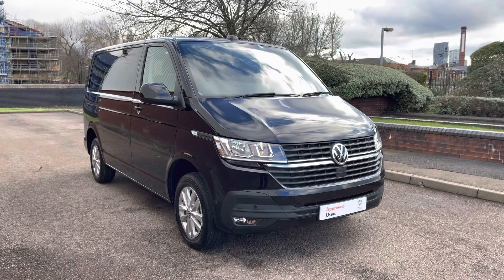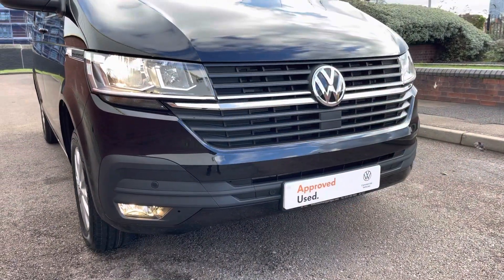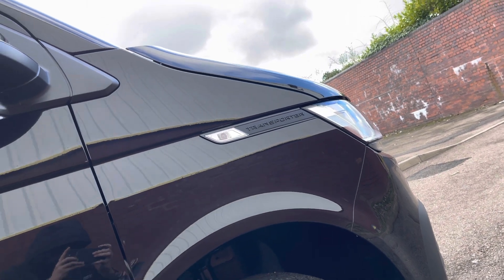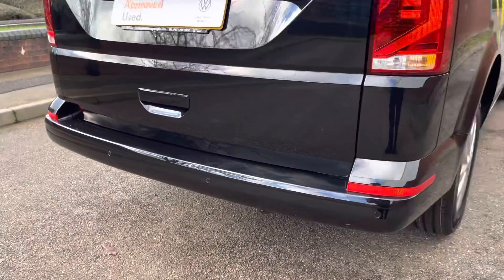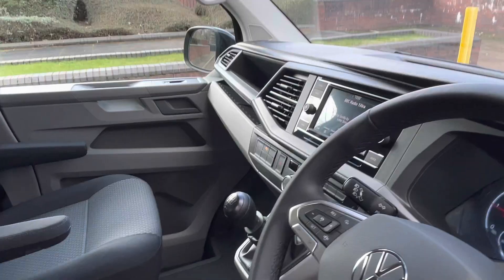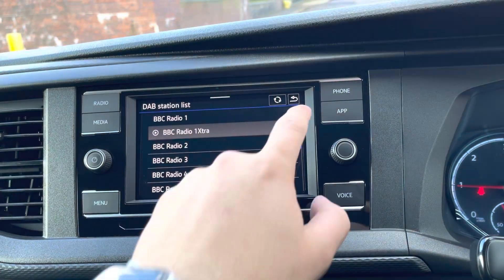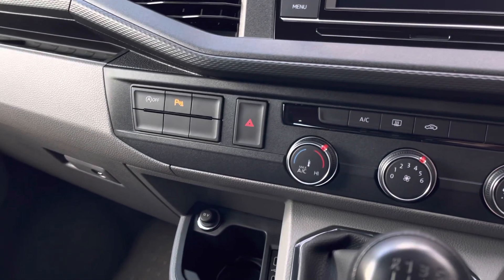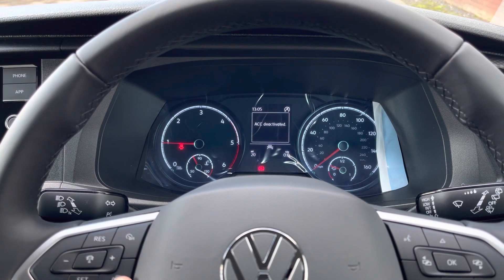Approved Used VW Transporter T28 SWB Diesel 2.0 TDI Tailgate-Camper Build Spec-Delivery Miles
Reg: BD72WHP
Colour:  "Deep Black" in Pearlescent Paint
Fuel: Diesel
Transmission: 5 Speed Manual
Engine Size: 2.0L
Mileage: 8 Miles

This van comes with:

Exterior Features
Deep Black-Pearlescent paint
Tailgate with heated rear window + wash wipe system
Heat insulated glass in tailgate
Single sliding side load door-passenger side
Electric, heated + power folding exterior mirrors
Safety
Front Assist with Autonomous Emergency Braking
Audio/Communication
6.5" colour touch screen multimedia system
App Connect
Apple Car Play
Android Auto
Bluetooth connectivity
Driver Convenience
Adaptive cruise control
Leather trimmed multi-function 3 spoke steering wheel
Lights + Vision Pack
Interior Features
Bricks woven fabric upholstery-Titanium Black
Electronical controlled cab air conditioning system
Without lashing rings in load area
Auto dimming breakaway interior rearview mirror
Trim
Single front passenger seat
Swivelling front seats-factory fitted
Armrests for both front seats
Manually adjustable lumbar support in front seats
Security
Thatcham category 1 cab alarm system
2 remote control folding keys
Bulkhead/Partition
Without bulkhead-Factory
Paint - Pearlescent
Pearl - Deep Black
Trim - Cloth
Bricks woven fabric - Titanium/Palladium black
Wheels
16" Clayton alloy wheels
Steel spare wheel with original equipment tyre
Lockable wheel bolts